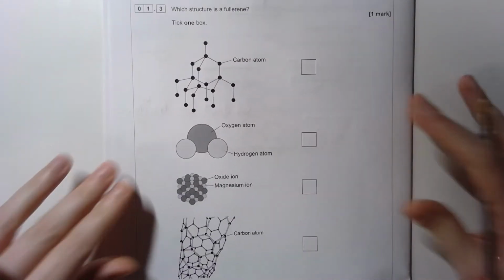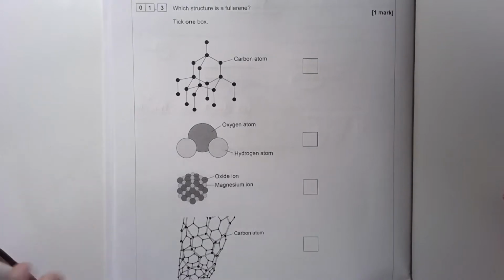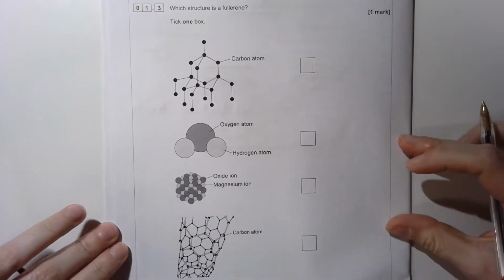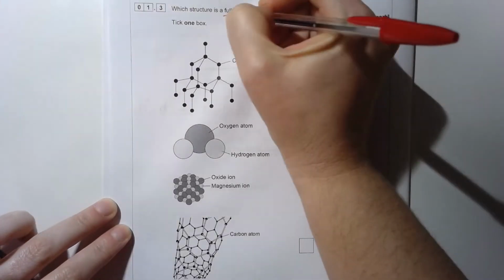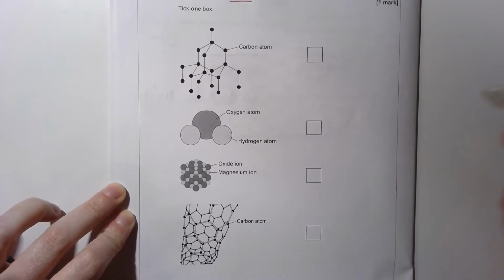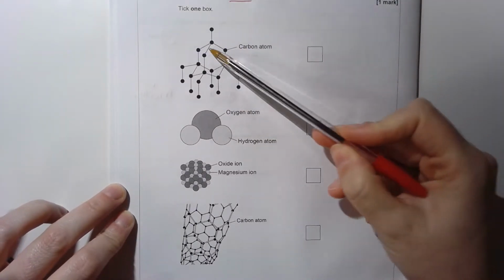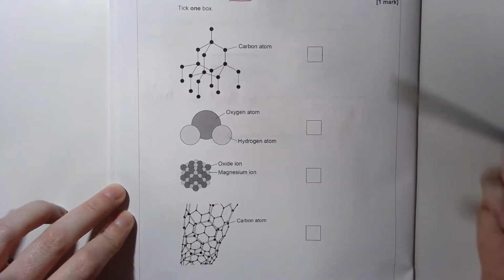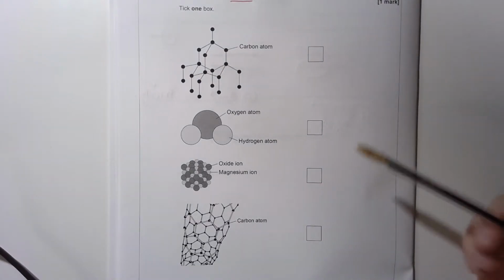Bonding Exam Question 1 Foundation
Bonding question from AQA exam paper.
Includes: Hydrocarbons and polymer key knowledge.